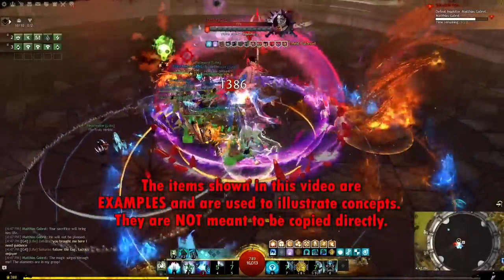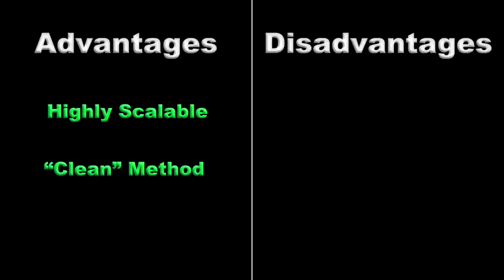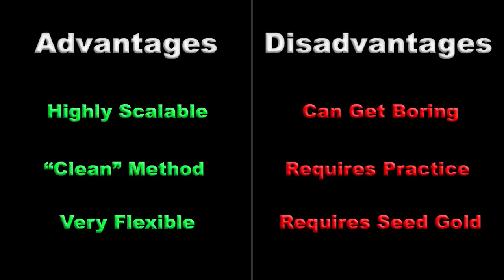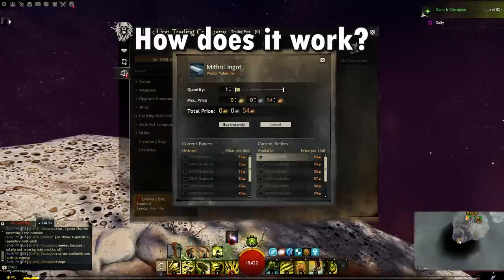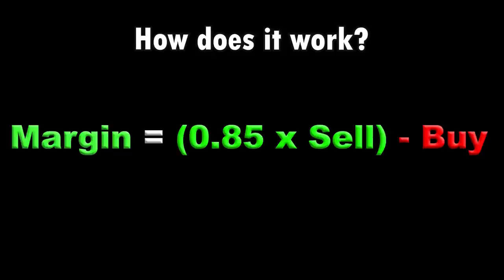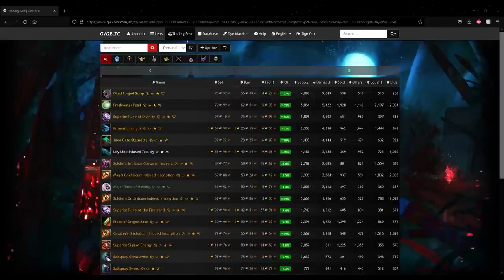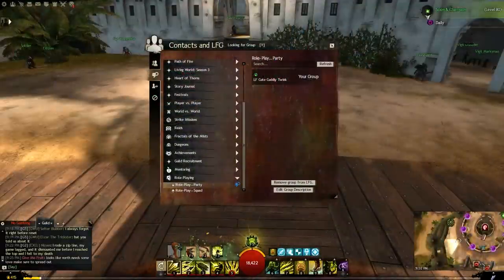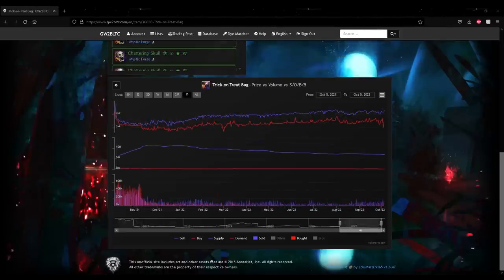One of the BEST Gold Makers in Guild Wars 2 | Trading Post Flipping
Trading post flipping is one of the most flexible and effective gold-making methods in Guild Wars 2. It’s conceptually quite simple, but players often struggle to do it in a way that’s practical and effective. This video covers what trading post flipping is, the pros and cons of flipping, the process you should go through to select items to flip, and various tips to help you be a more effective flipper. There’s even ways to avoid doing the math yourself! Trading post flipping isn’t for everyone, so feel free to check out some of my other Guild Wars 2 gold-making guides if this method doesn’t seem right for you.

0:00 Introduction
0:45 What is TP flipping?
1:00 Advantages & disadvantages of flipping
2:25 “How much gold do I need?”
3:17 How to find items to flip
5:37 “Okay, but I hate math…”
6:28 Buying the items
7:10 Selling the items
7:50 Additional strategies
10:00 Conclusion

MUSIC CREDITS
Imperss - Olive Spring